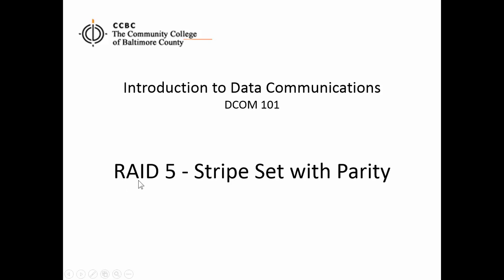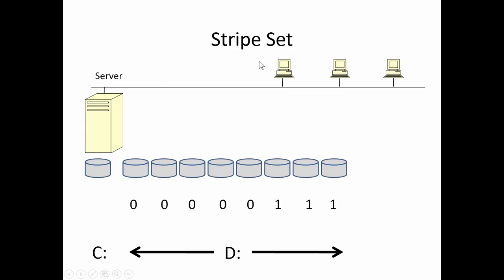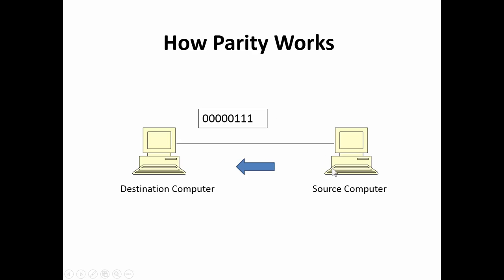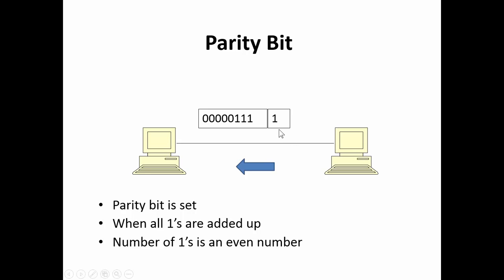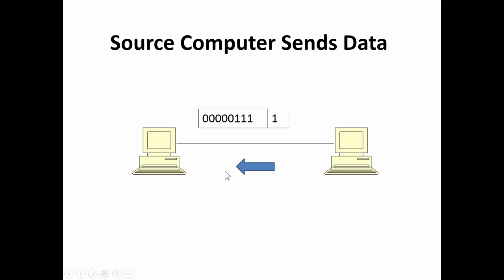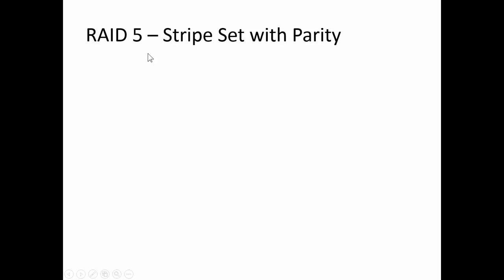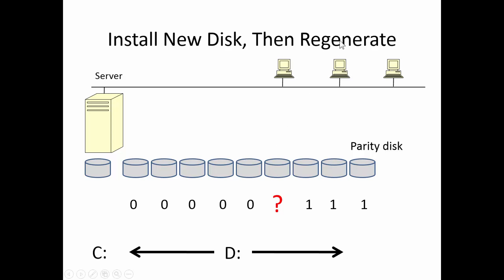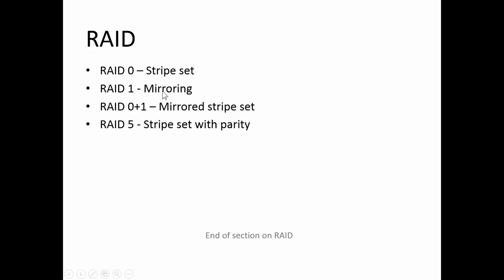dcom101 ch12 RAID-5